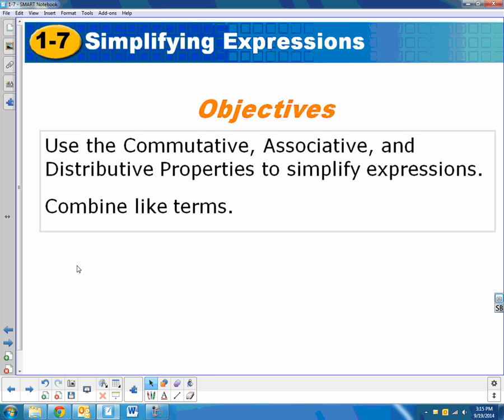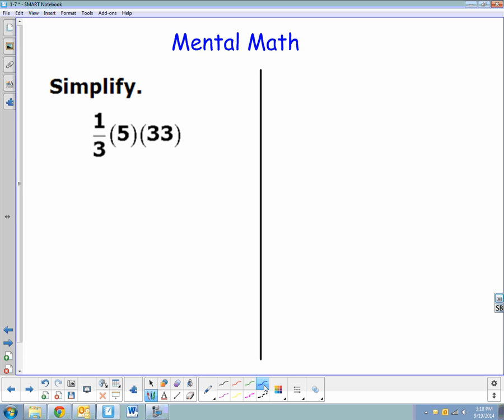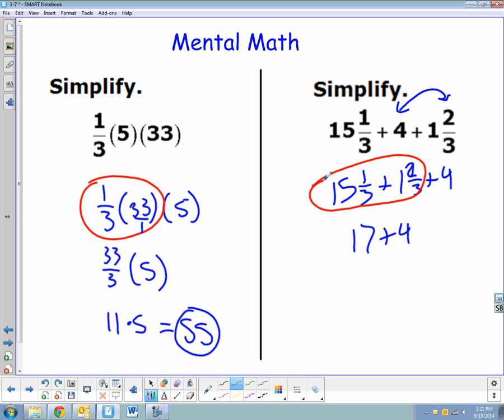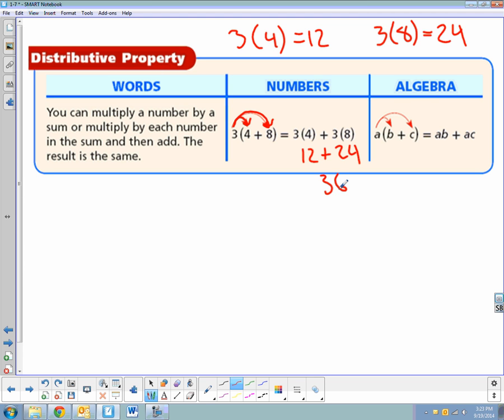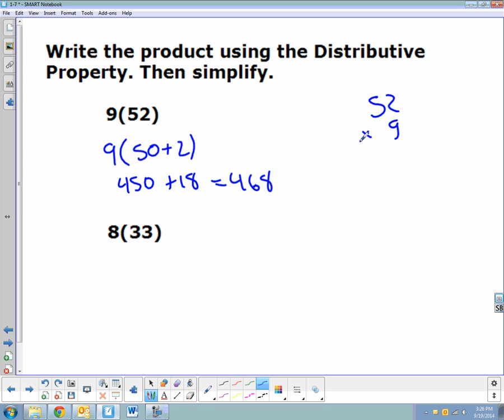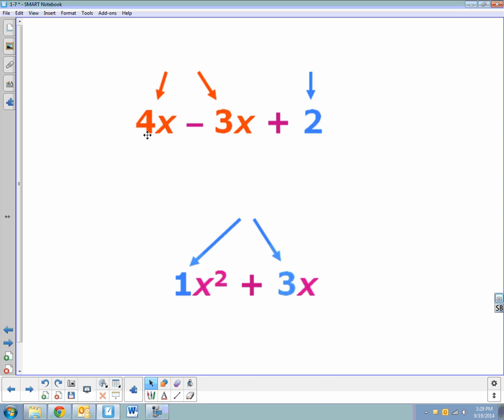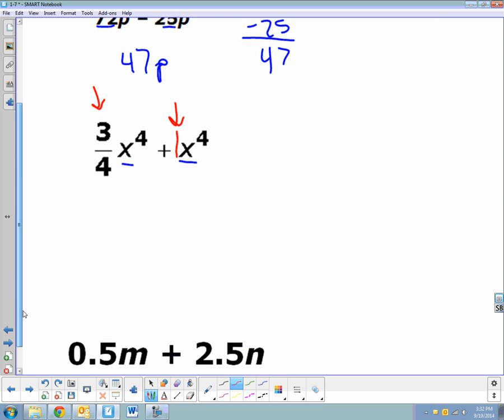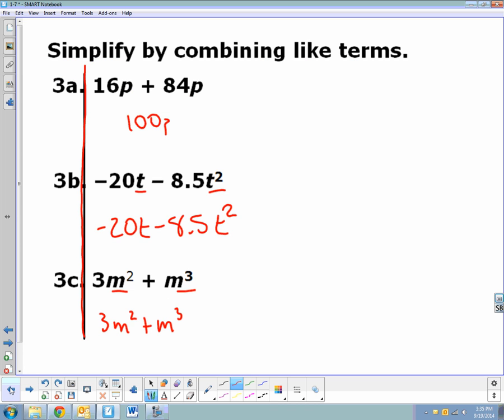Simplifying Expressions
1-7 Simplifying Expressions